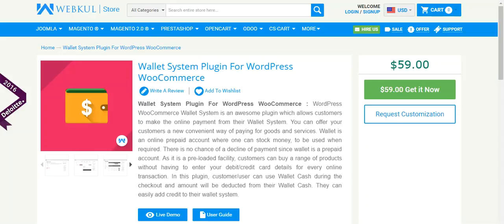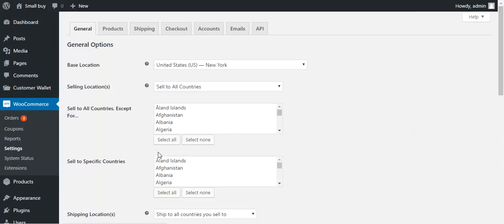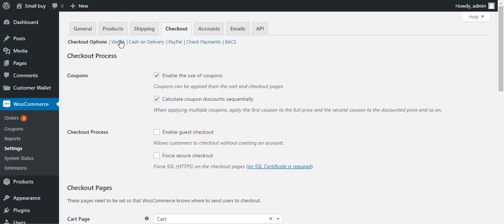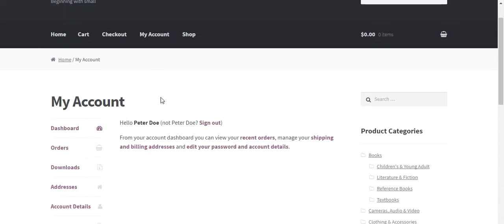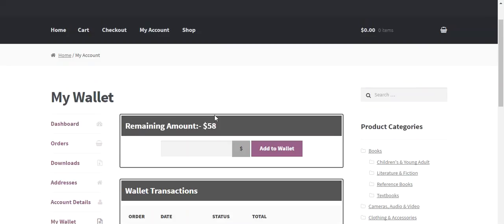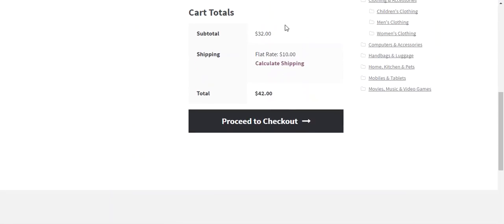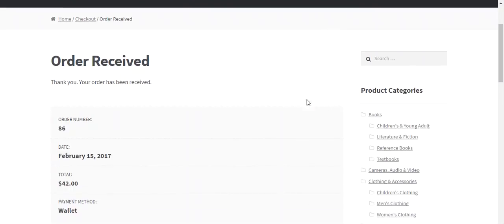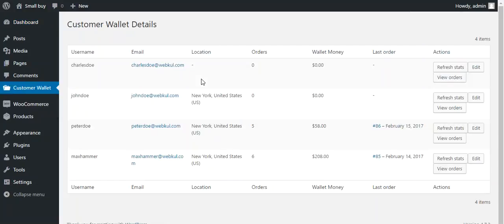WordPress WooCommerce Wallet System Plugin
WordPress WooCommerce Wallet System Plugin is an awesome plugin that allows customers to make online payments from their Wallet System. You can offer your customers a new convenient way of paying for goods and services.

The wallet is an online prepaid account where one can stock money, to be used when required. There is no chance of a decline in payment since the wallet is a prepaid account. As it is a pre-loaded facility, customers can buy a range of products without having to enter their debit/credit card details for every online transaction.

In this plugin, customers/users can use Wallet Cash during the checkout and the amount will be deducted from their Wallet Cash. They can easily add credit to their wallet system.

2. Raise a Ticket via our HelpDesk system